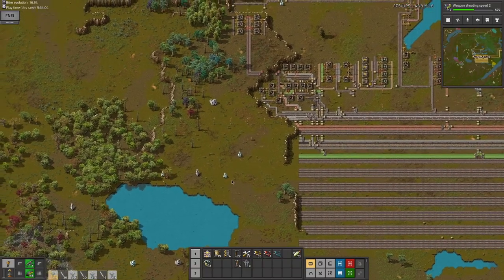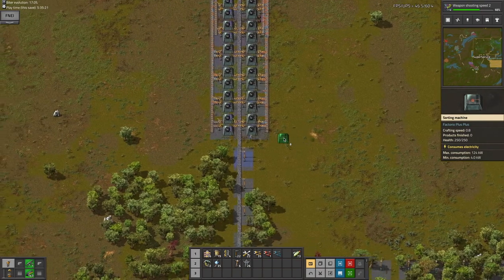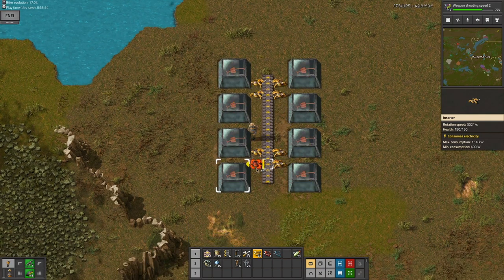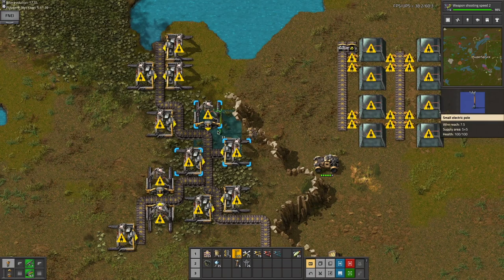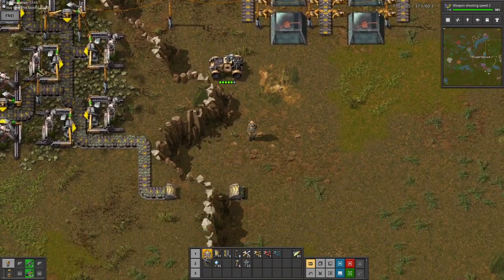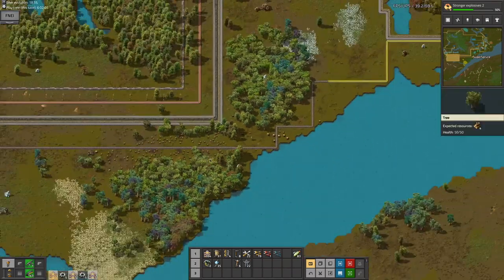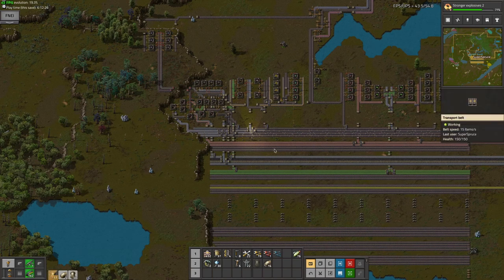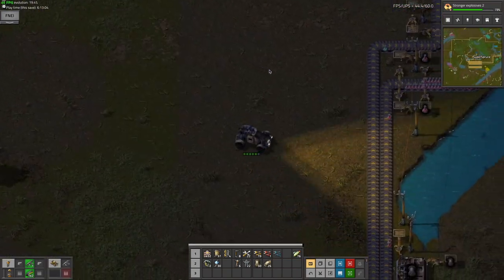Factorio++ Episode 15: COMBAT DRONES!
Finally! After plenty of battles with the biters using weak weaponry, I can finally use the might of these little OP drones to easily take out the biters! I also start work on building the production of cliff explosives this episode! But what exactly do these combat drones do, and what makes them so OP? Watch to find out! Hope you enjoyed!